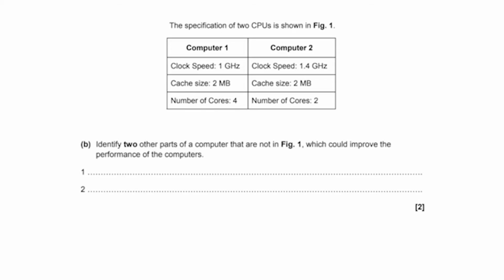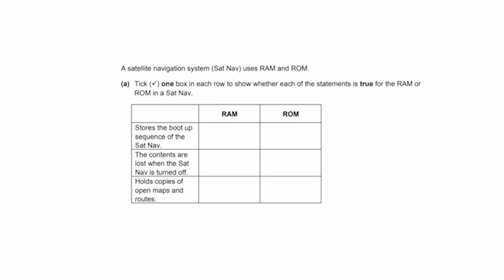Primary Memory | OCR Computer Science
GCSE OCR J276 and J277.
Primary Memory including RAM, ROM and Virtual Memory.

Useful Timestamps:
00:00:17 - ROM
00:00:45 - RAM
00:01:16  - Virtual Memory
00:02:37 - Exam Question from Specimen Paper (J277 spec)